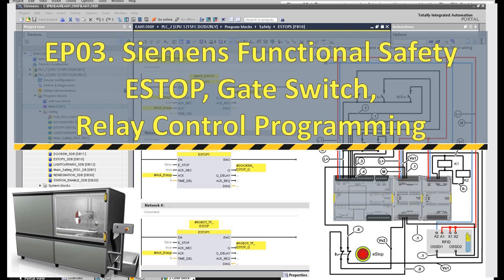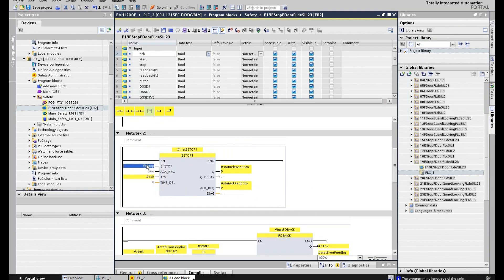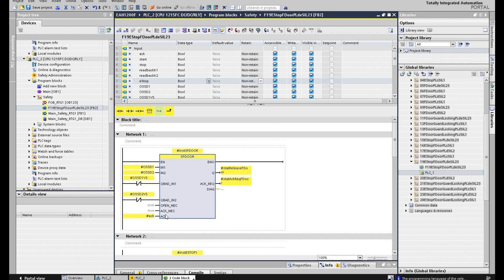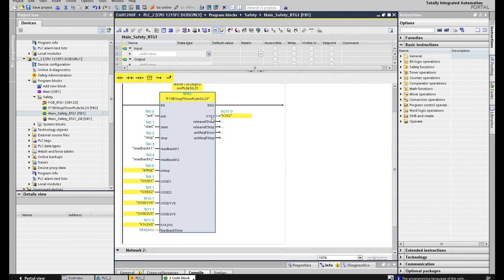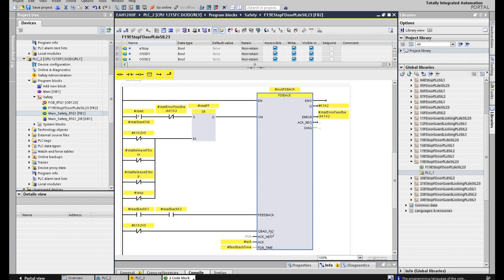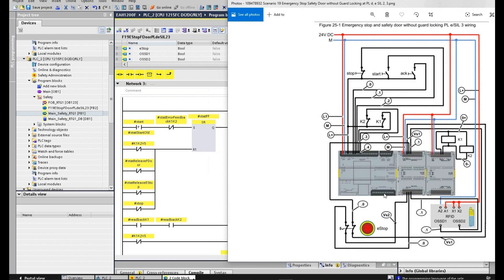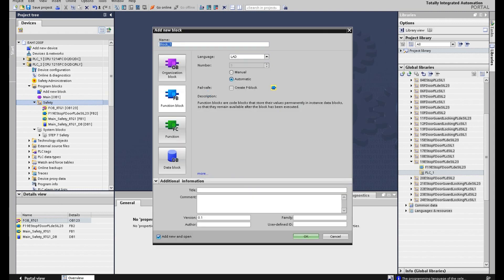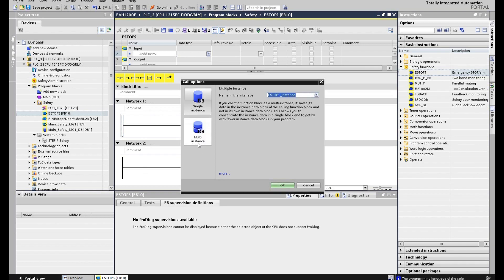SA15. EP03 Siemens Functional Safety - EStop, GateSwitch, Relay Control Programming